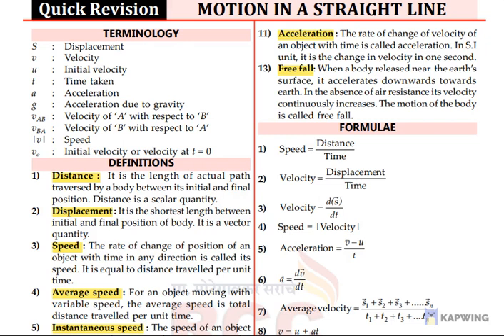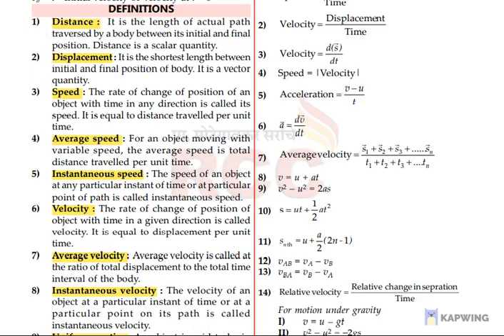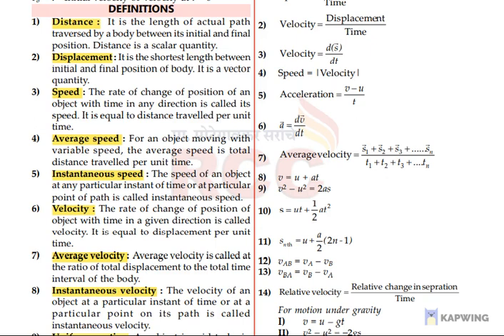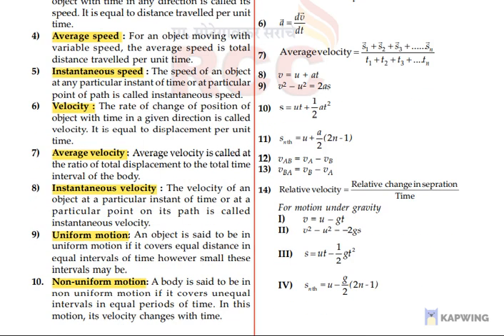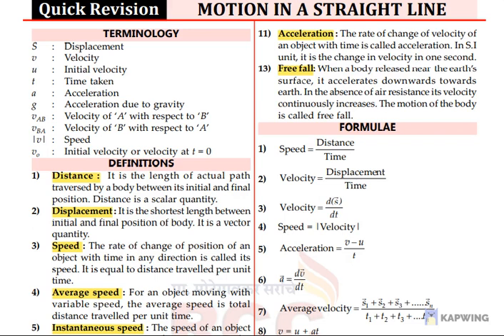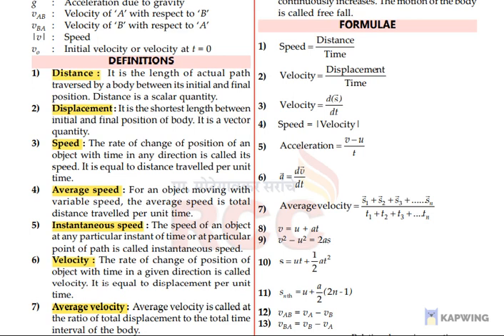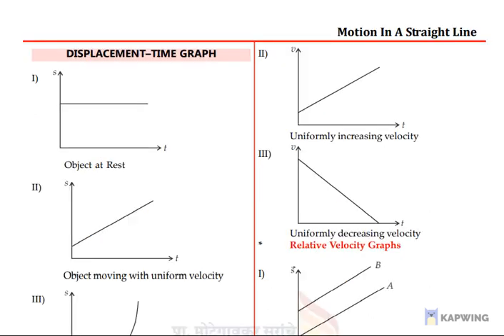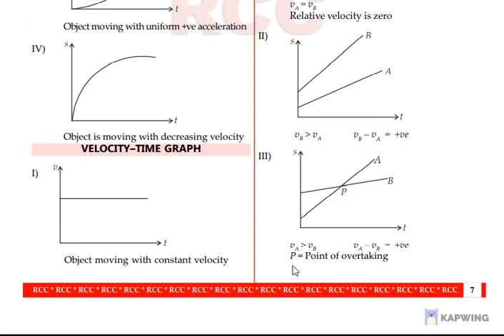short summary of motion in a straight line. LET'S STUDY TOGETHER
hello guys
we are going to read the same chapter on different books so that we prepare well guys.
support me.

I am reading with you guys. I didn't read it before
so guys let's never give up
lets all study together

peace
be safe